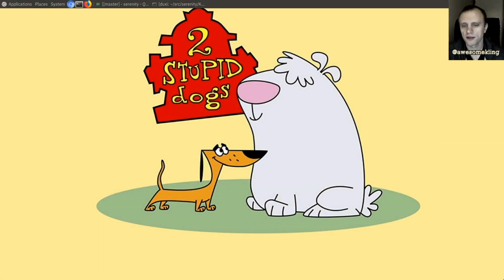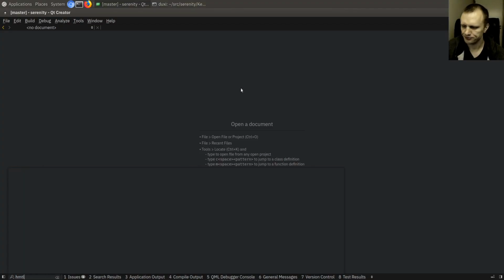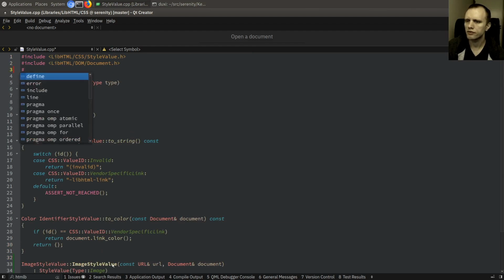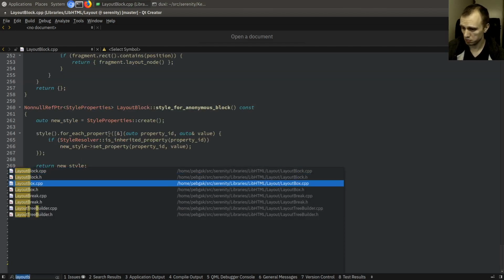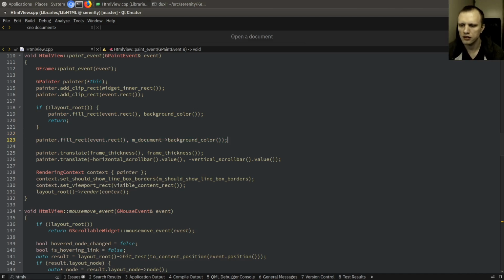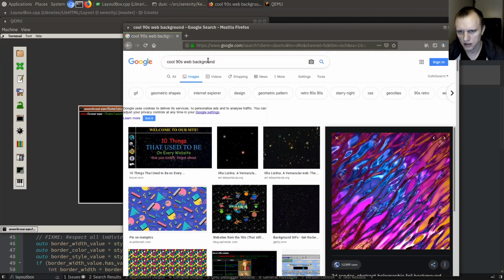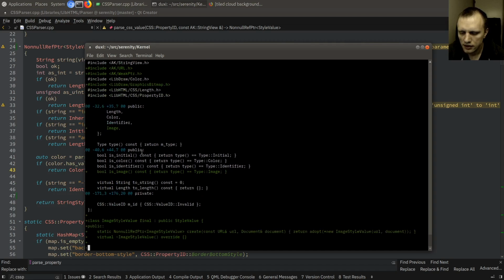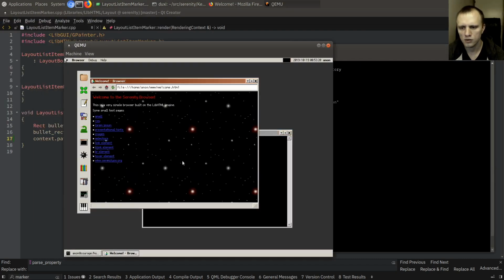Browser hacking: Background images